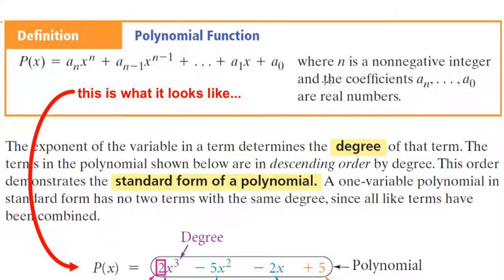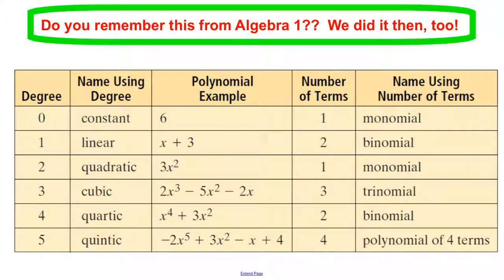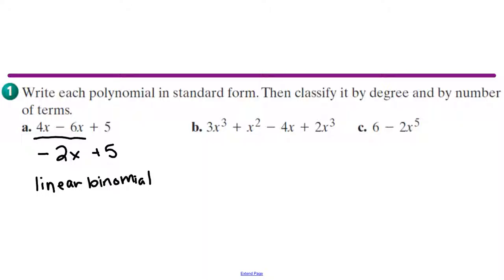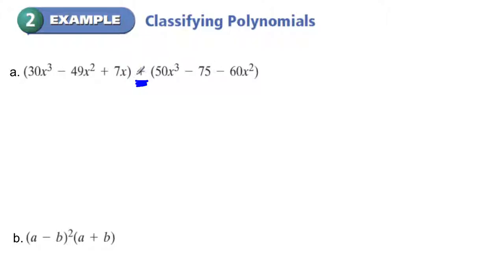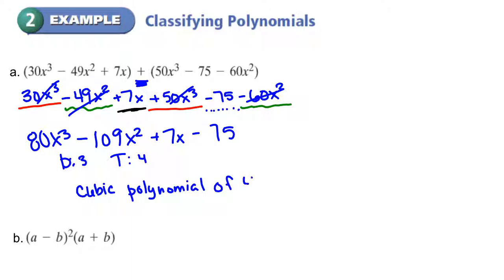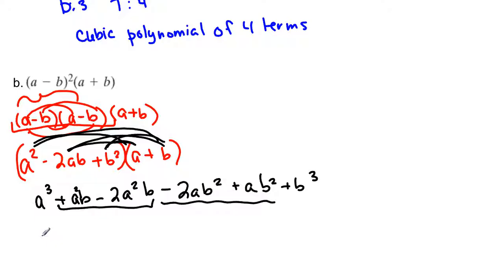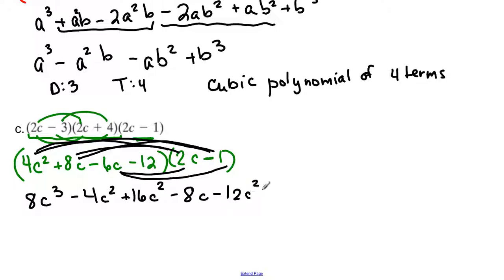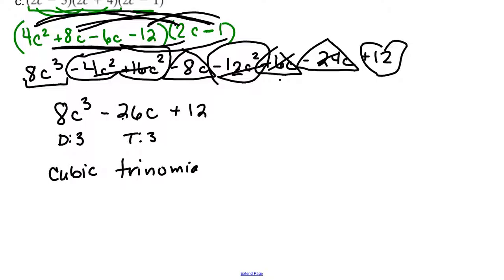Alg 2 6.1 Classifying Polynomials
Simplifying polynomials and putting into standard form; classifying polynomials by degree and number of terms